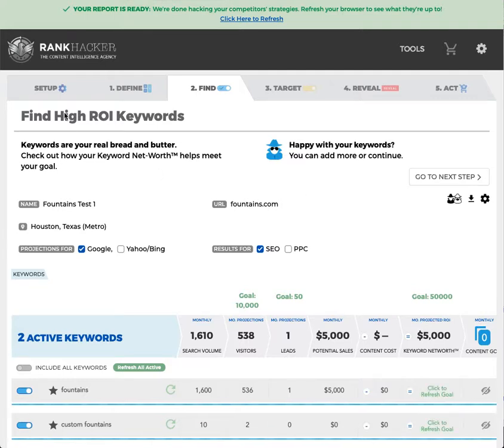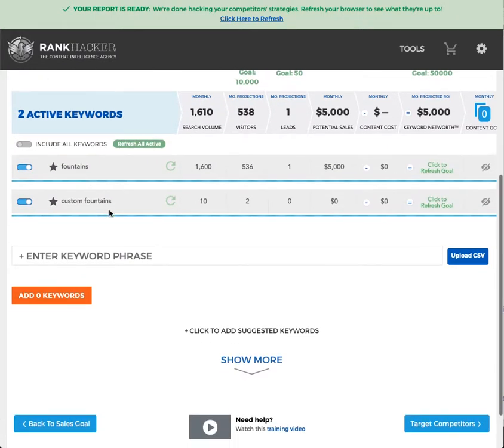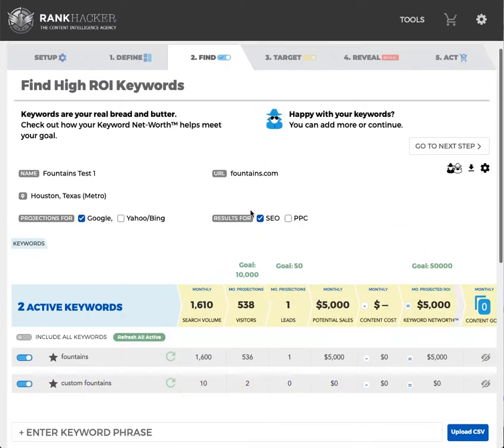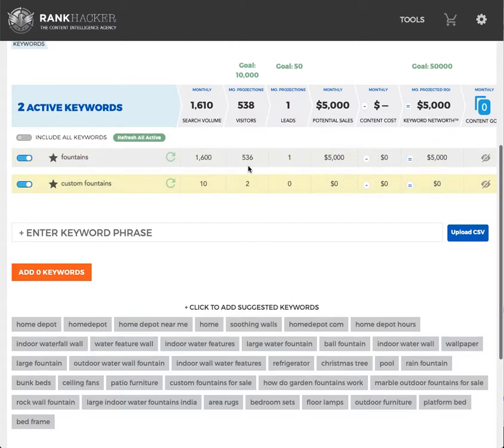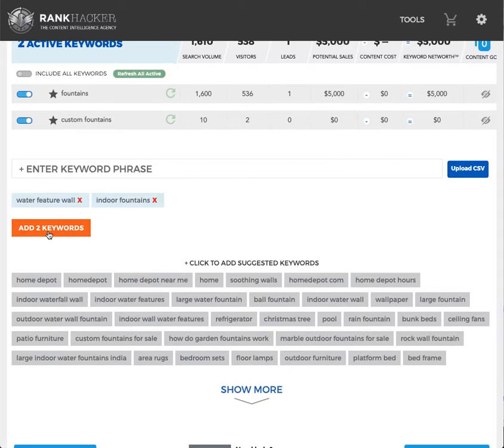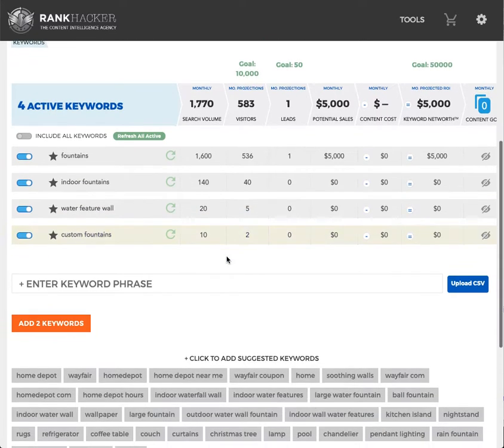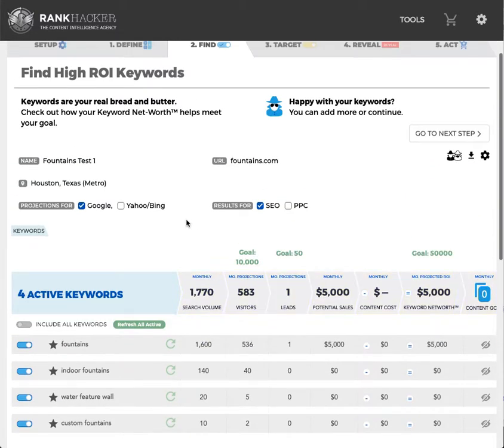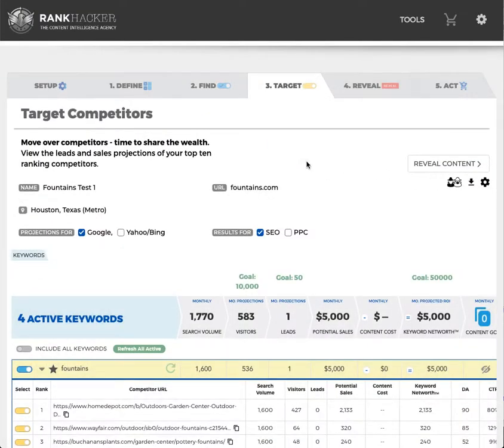Finding SEO keywords with the highest ROI and overall value.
How to use Rank Hacker to find SEO keywords that will bring you the most leads and sales once you get ranked on page one of Google.